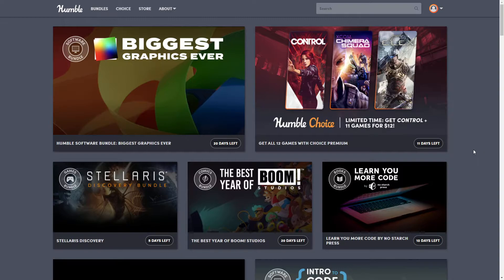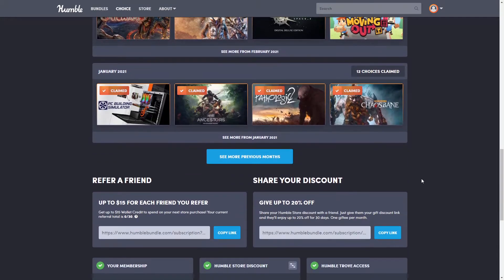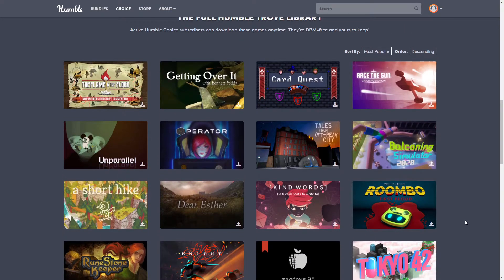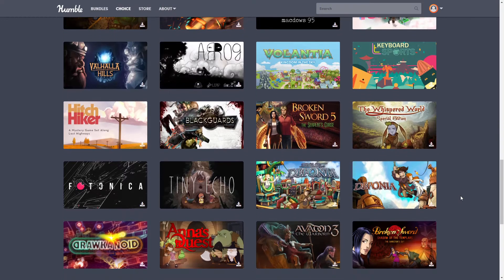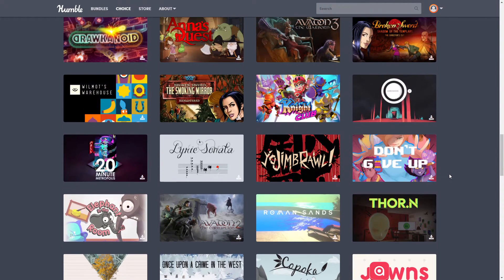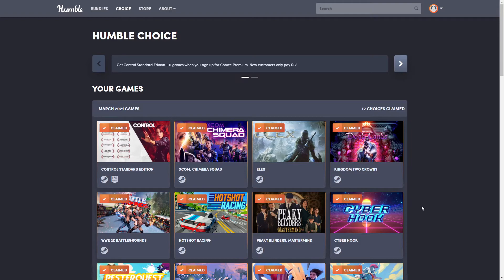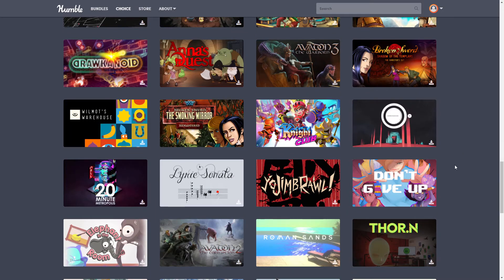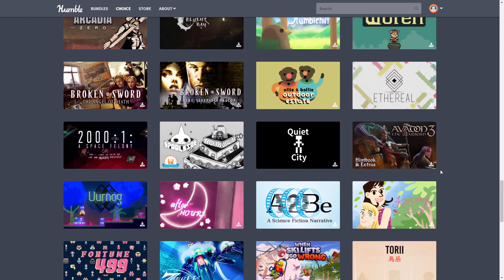Humble Bundle ~ March 2021 Humble Trove Games Available 😍💜😍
March 2021’s Humble Trove Selection of 80+ games, make sure to get them while you are still an active Humble Choice subscriber, and then download to keep FOREVER!!!